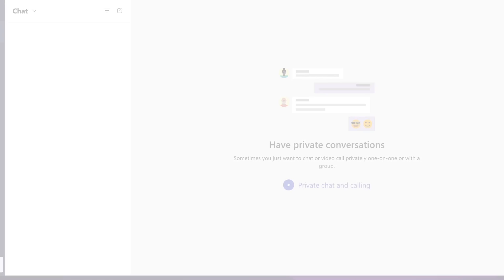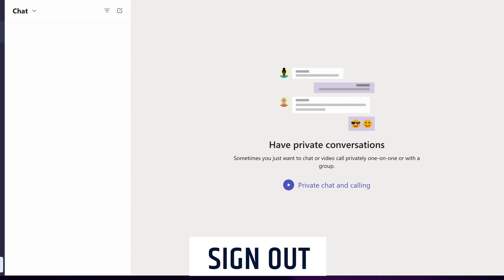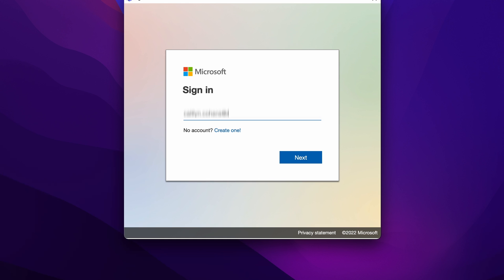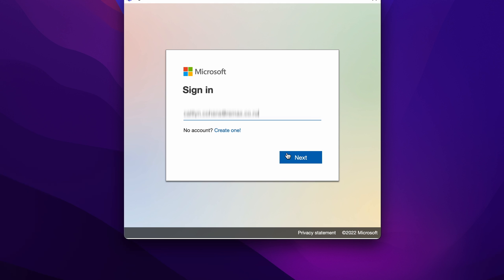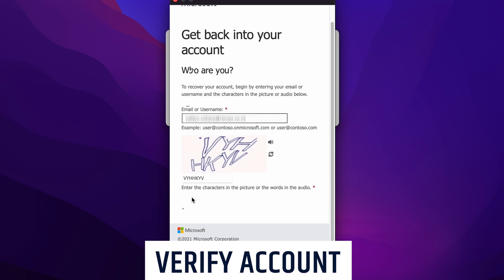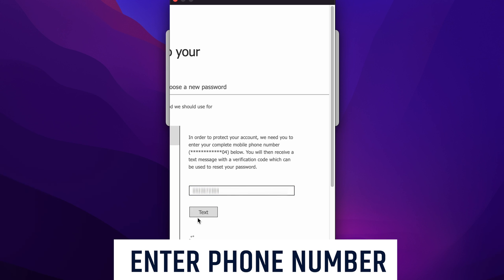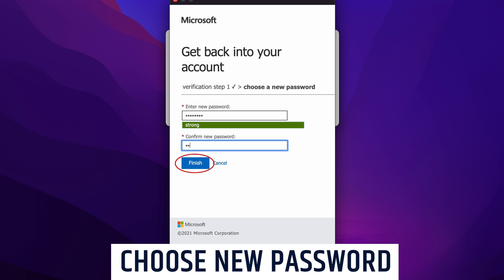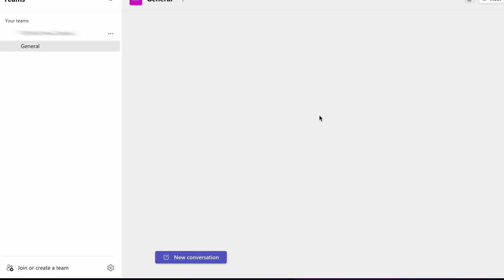Episode 1: How to Change Your Password on Microsoft Teams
Want to learn the ins and outs of using Microsoft to your advantage? eStorm has you covered! We’ve put together eStorm’s Guide to Mastering Microsoft, a video series that gives you all the tips and tricks to navigating the Microsoft Office 365 suite.

Microsoft Teams is a communication platform developed to support hybrid working environments. It supports a variety of features designed to keep your team well informed, organised and connected, even when working away from the office. Instant messaging, virtual meetings, shared calendars…the possibilities are endless with Microsoft Teams!

In the first episode, we tackle one of users most asked questions: how do I reset my password?

1. Open Microsoft Teams
2. Sign out (if you’re not already signed out)
3. Click on ‘use another account or sign up’
5. Click on the ‘next’ button
6. Wait for the password pop up screen to appear, then click on ‘forgot my password’
7. Authenticate the account by entering the characters shown in the image into the textbox below
8. Click on the ‘next’ button
9. Choose whether you want to verify your account through text or call
10. Enter the phone number linked to your Microsoft Teams account, then click ‘text’ or ‘call’
11. Wait for the verification code to be sent through text or call, then enter it
12. Click on the ‘next’ button
13. Enter your new password twice
14. Click the ‘finish’ button
15. Check whether the reset has been successful by going through the usual sing in steps using the new password